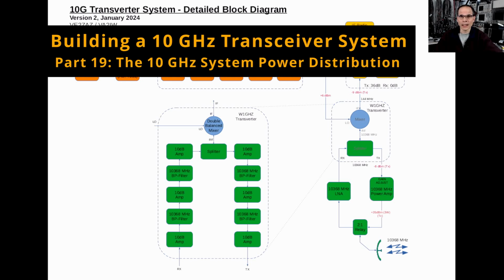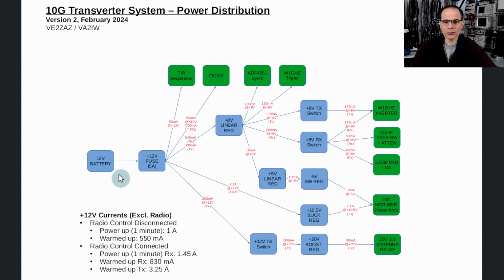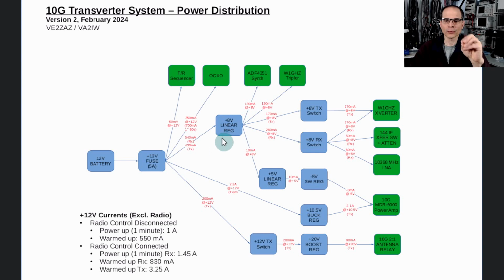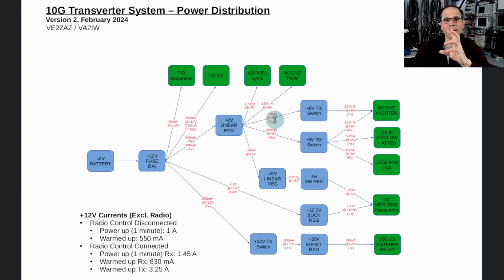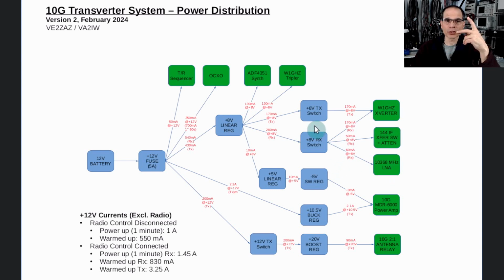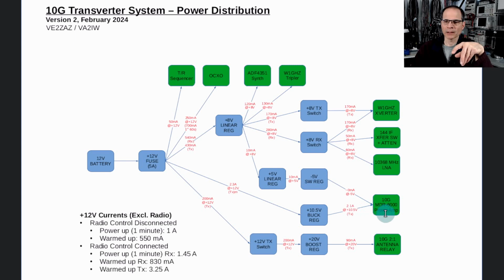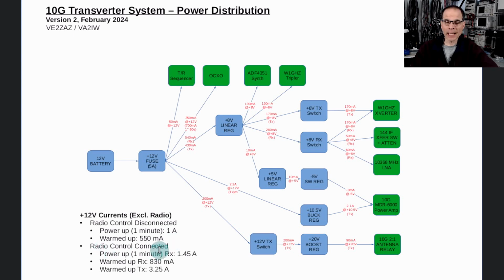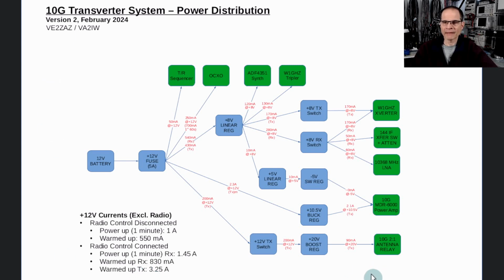10 GHz System, Part 19: The System's Power Distribution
One must capture and understand the power distribution required to make the 10 GHz  system operate. This exercise will allow to size the required voltage regulation and determine the power sequencing requirements.